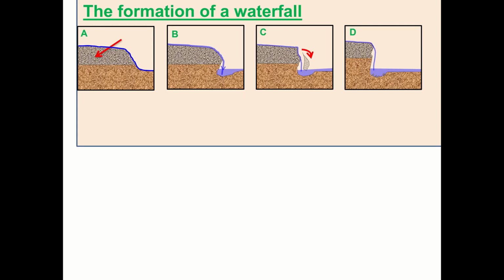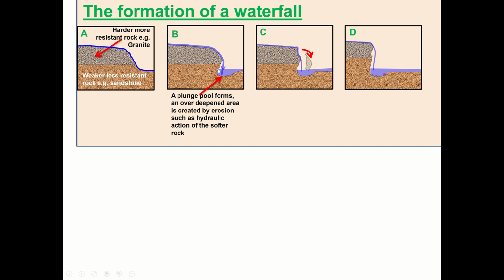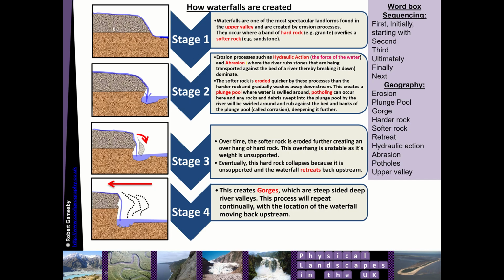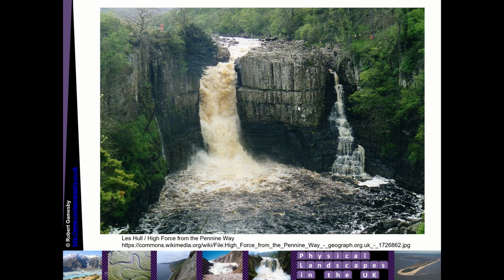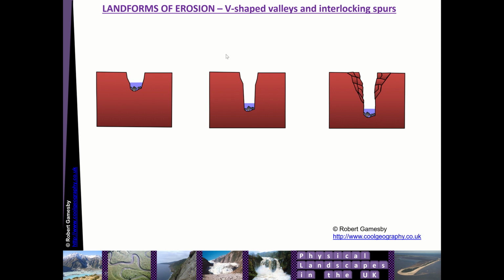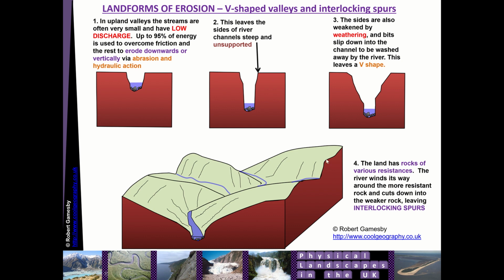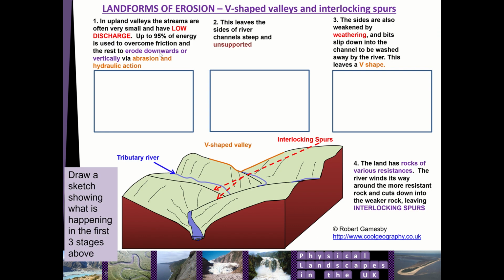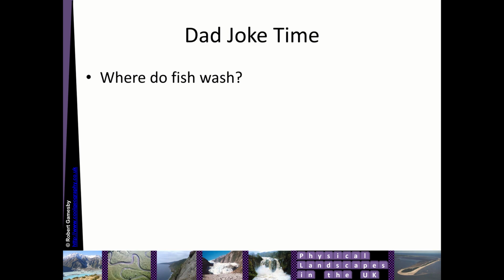Landforms of erosion